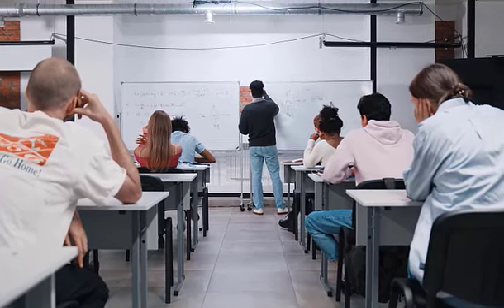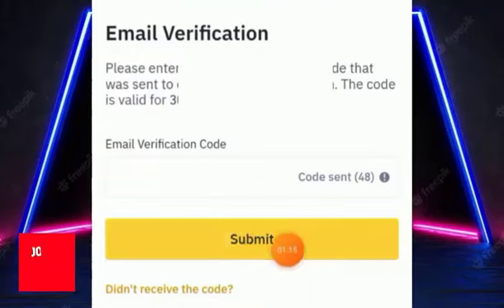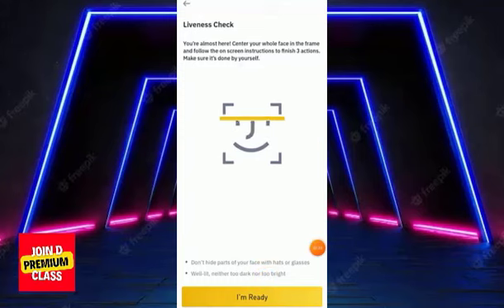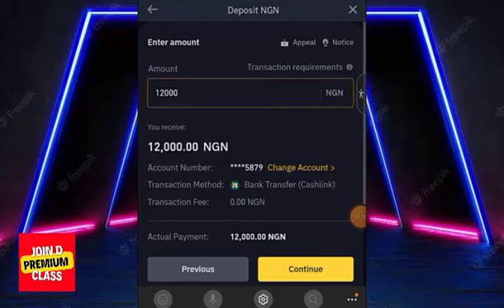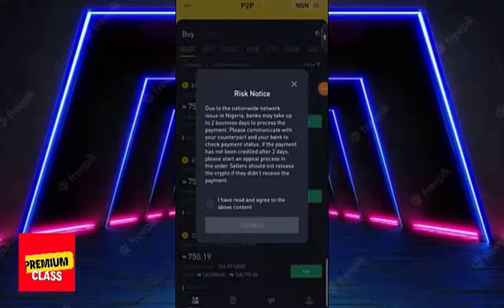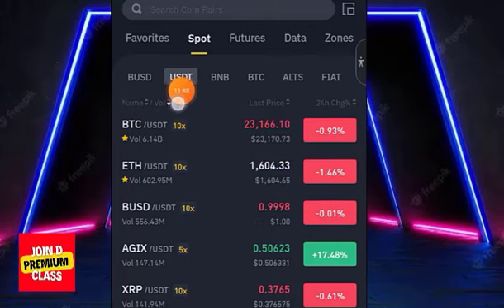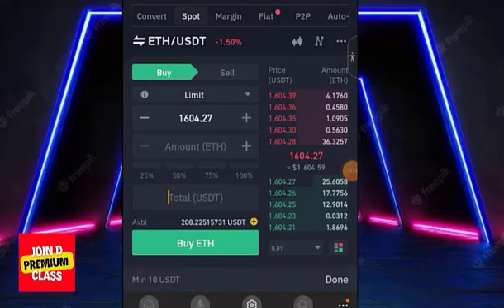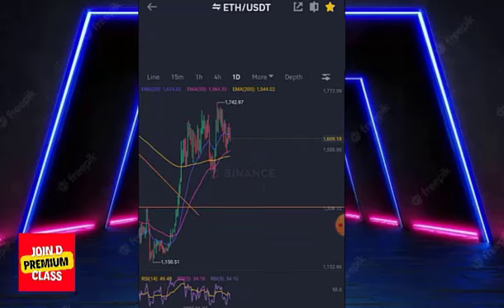Binance Account Create | Binance Tutorial for Beginners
How to create a Binance account Step by step
How to create and verify Binance account
Learn: Signup, Binance Verification, how to deposit on Binance, How to buy and sell crypto on Binance, spot trading tutorial, how to withdraw from Binance, and more

Timestamps
00:00 Overview
00:00 Intro
01:27 Create a Binance Account
02:38 Download Binance App & Login
03:09 How To Verify Binance Account
05:26 How To Navigate Binance Lite & Pro
05:58 How to deposit on Binance
10:29 How to Buy Crypto on Binance (3 Mtds)
12:21 Binance Spot Trading
15:49 Transfer B/W Spot & Funding Wallets
16:55 How to convert crypto
18:50 How to sell crypto on Binance
20:53 How to withdraw from Binance
24:20 Outro

START MAKING MONEY ON YOUTUBE FROM DAY 1